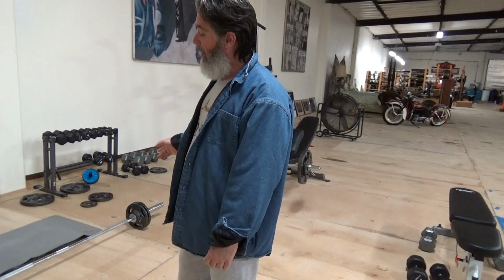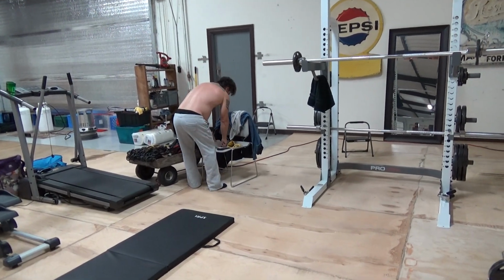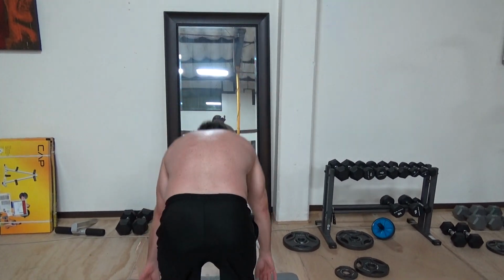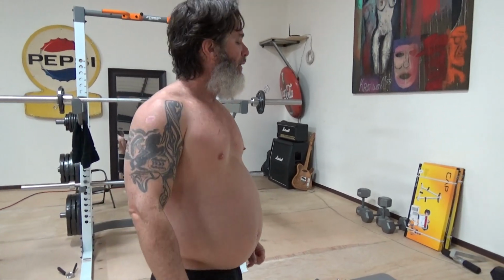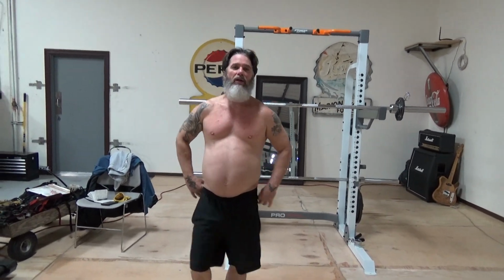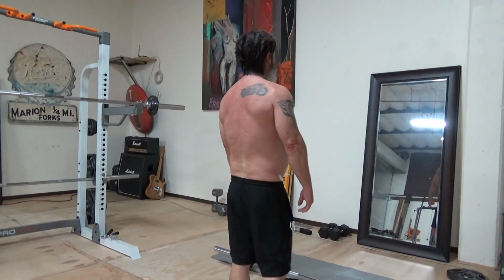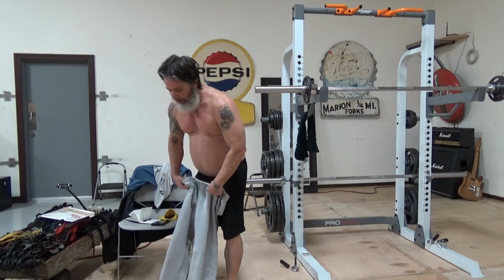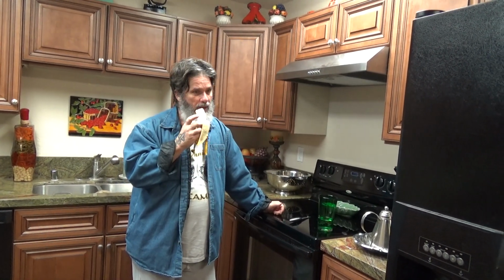Hunting Harley's, dead lift's Jan 22nd 2016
progression, new weight 97 pounds, 10 sets of 10 reps